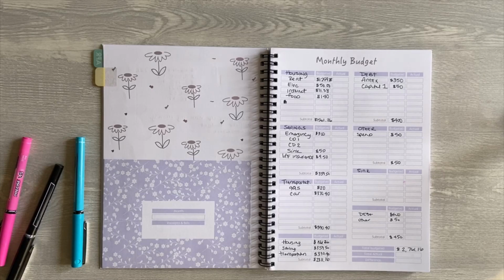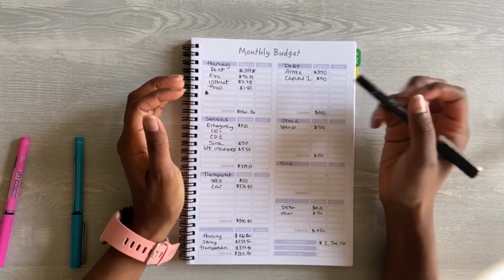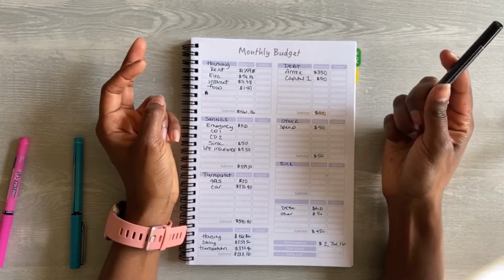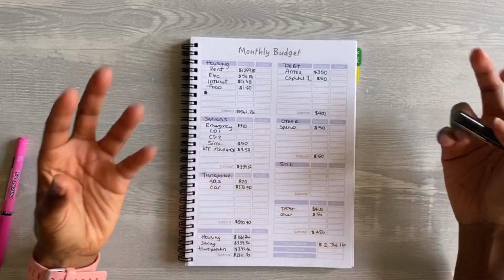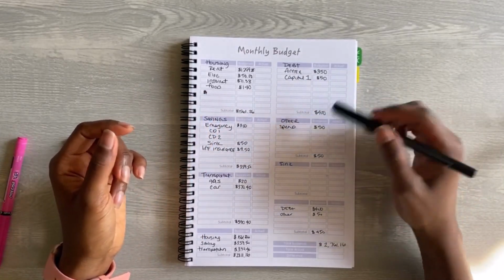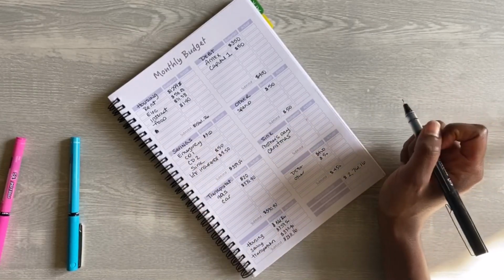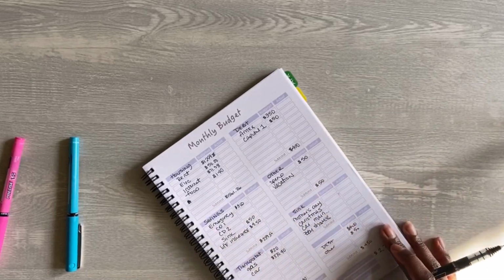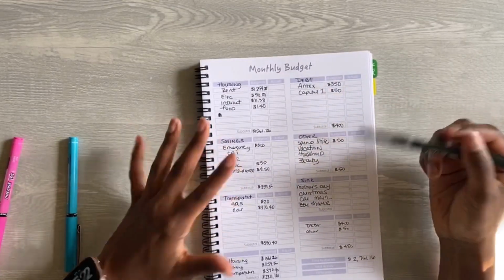May Monthly Budget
Basic overview of my May monthly budget

Monthly Soligt Planner